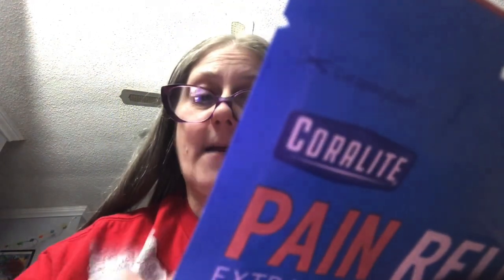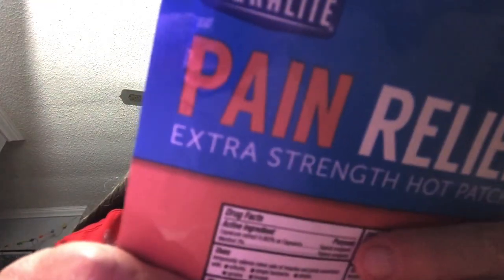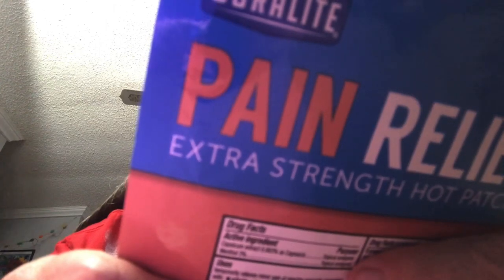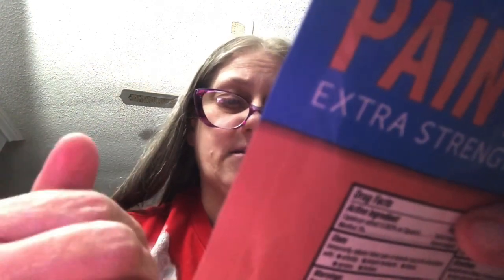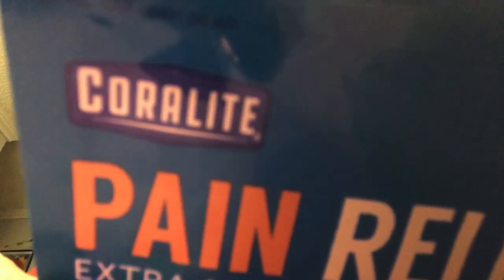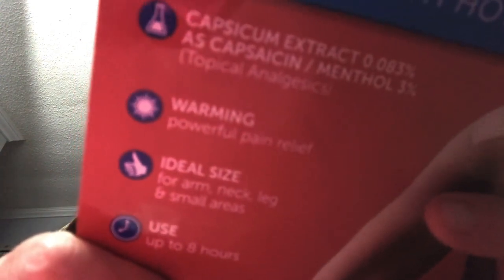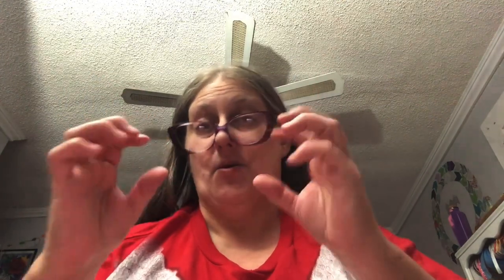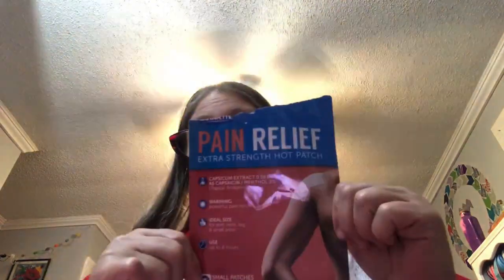Product review- pain relief